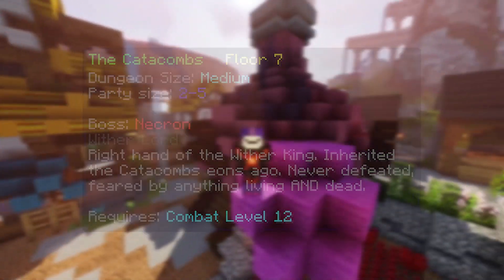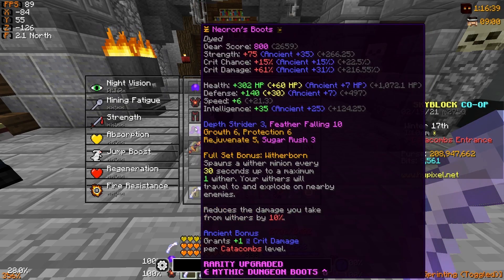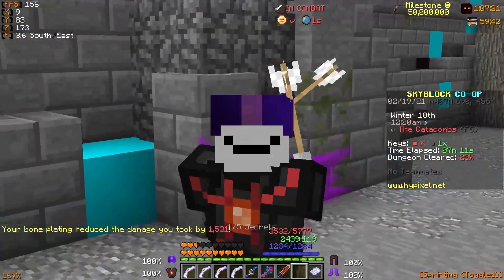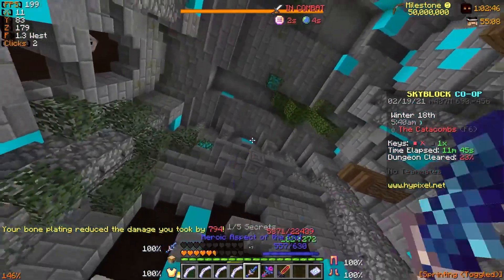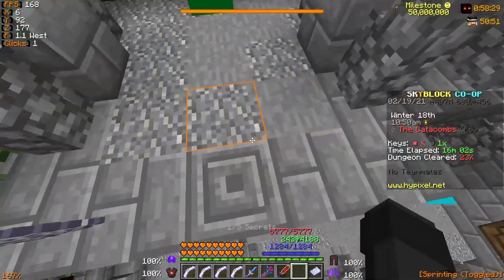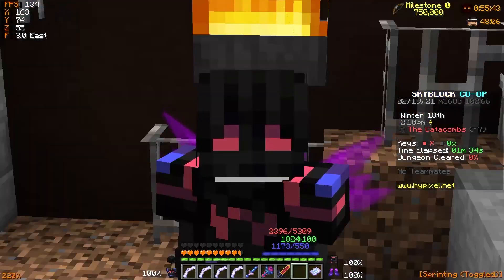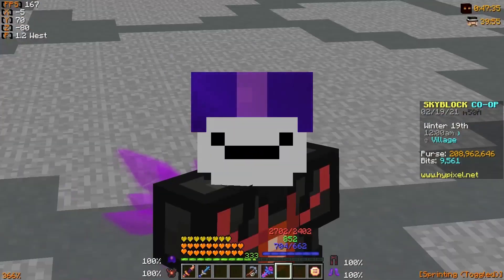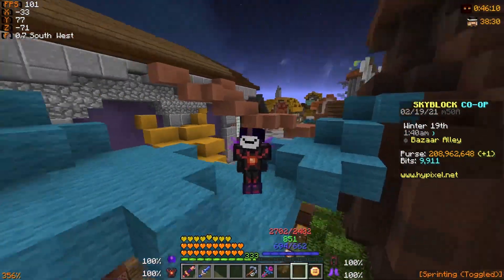Does TRUE DAMAGE Really Exist on Floor 7? | Hypixel Skyblock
For many months I've read countless comments, posts and other messages from various people, arguing over whether or not True Damage exists on Floor 7. Some people will tell you that Skeleton Masters do True Damage, others will tell you it's Percentage Damage, but how does their damage actually behave?

More Content!